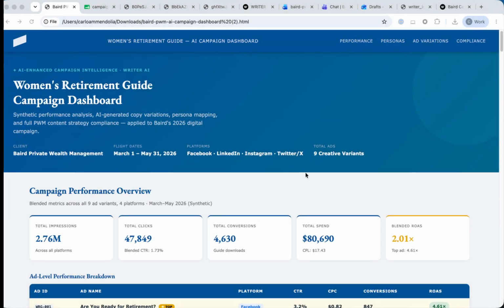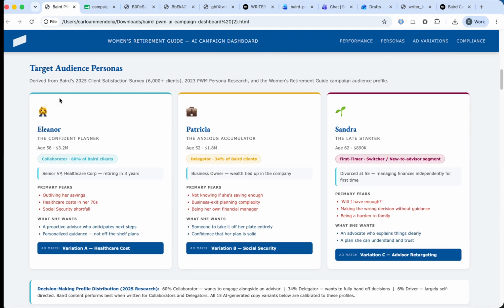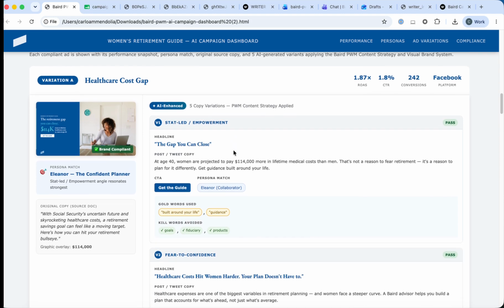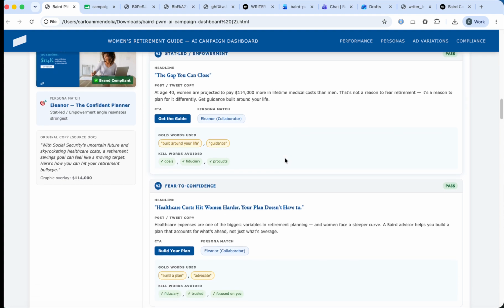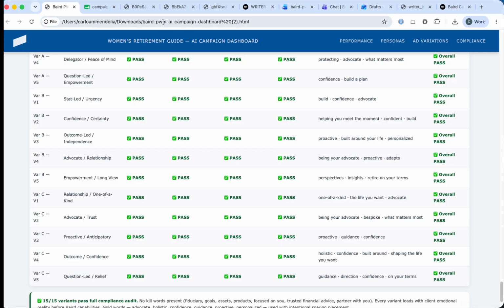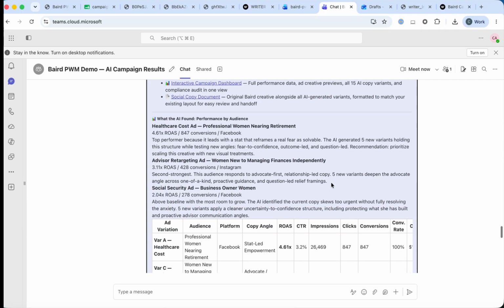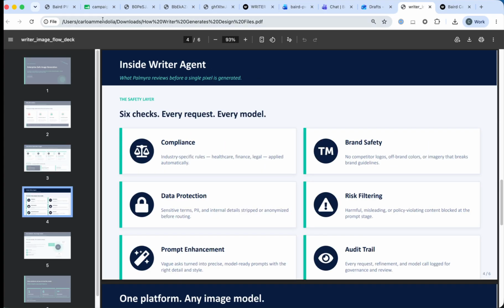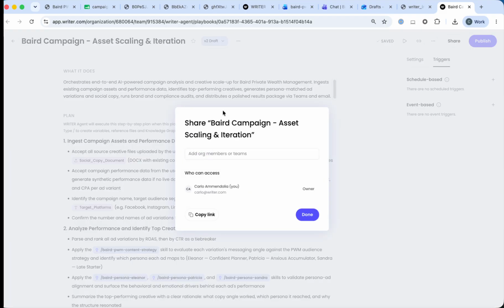Baird Campaign - Asset Scaling & Iteration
Quick recap of what Writer did here, end to end:

Pulled in your campaign assets and surfaced the Healthcare Cost ad as the clear winner at nearly 5x ROAS — automatically, no manual analysis
Mapped each ad to a specific audience persona derived from your own content strategy and client research — Eleanor, Patricia, Sandra
Generated 15 new copy variations from that single top performer — five per audience — without anyone writing a brief or a single line of copy manually
Ran every variant through Baird's Kill Word and Gold Word compliance system before it surfaced. 15 out of 15 passed
Packaged everything into a dashboard, a formatted document, and pushed results directly into Teams and email — no copy-pasting, no IT ticket, no resourcing required
The whole thing is also packaged as a repeatable playbook, so this isn't a one-off — it's a scalable workflow your team can run again with natural language.